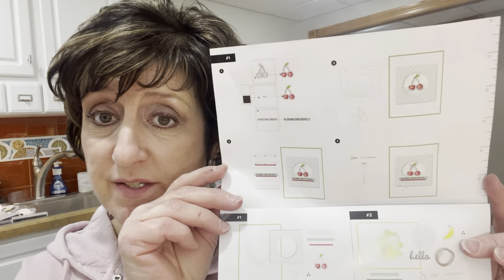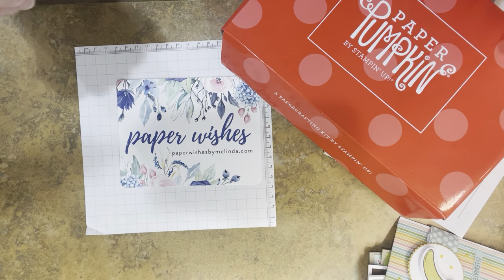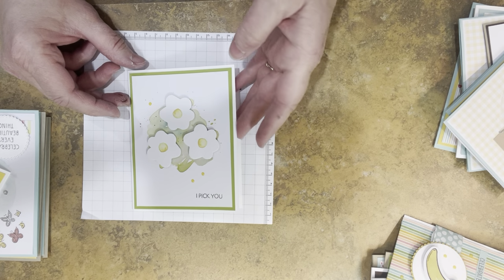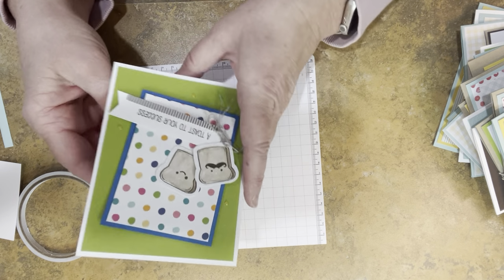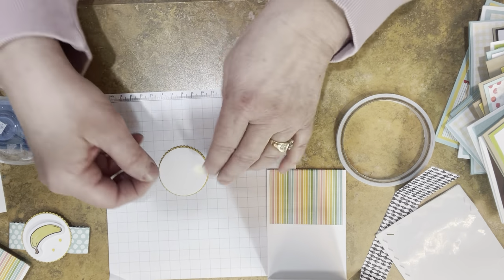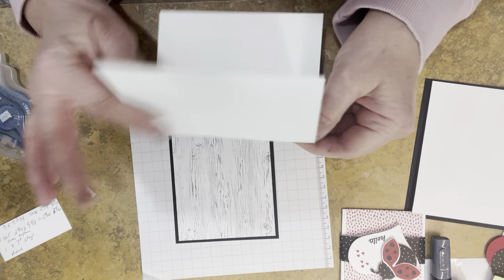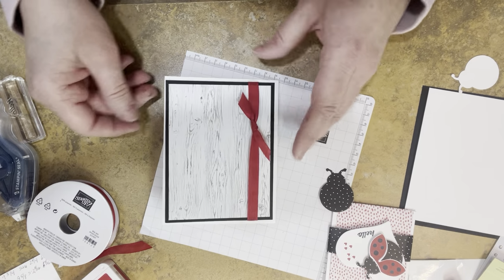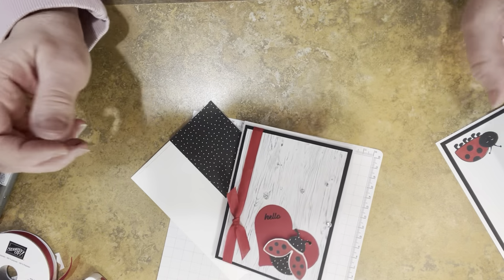Paper Wishes by Melinda Paper Pumpkin Pun Alternative Projects and card fun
December 2021 Paper Pumpkin Alternative Projects featuring the Tons of Pun Paper Pumpkin Kit from Stampin Up and a super fun gift card holder featuring the Hello Ladybug Bundle complete with a fun card and one from the Tons of Pun kit great for tucking a gift card or money is a card. Join me, Paper Wishes by Melinda,  as I share my alternative projects and show you a fun gift card holder!